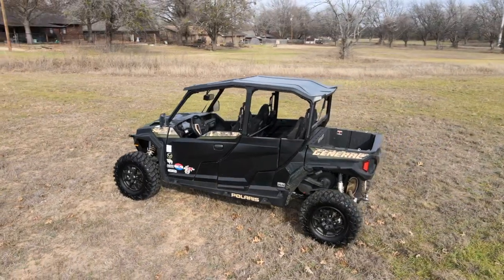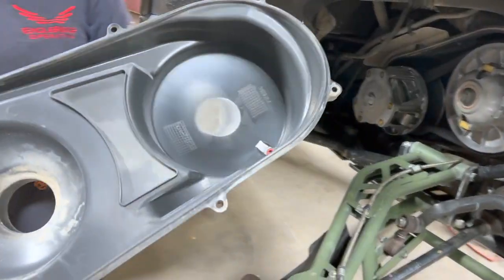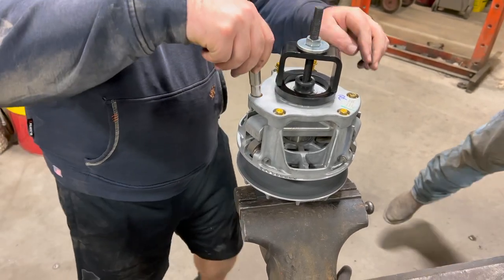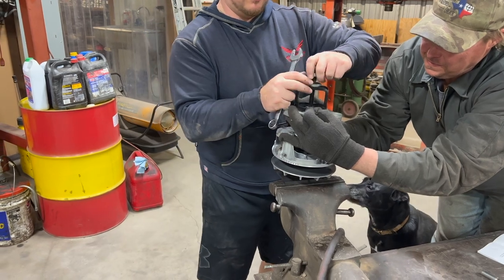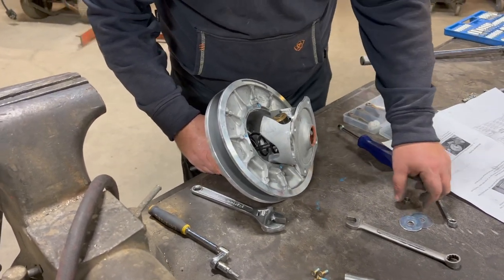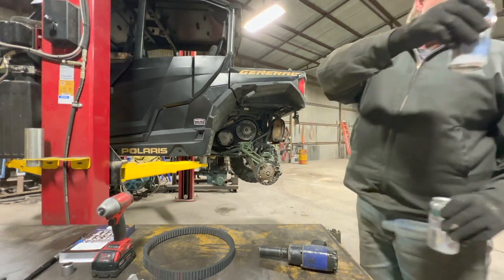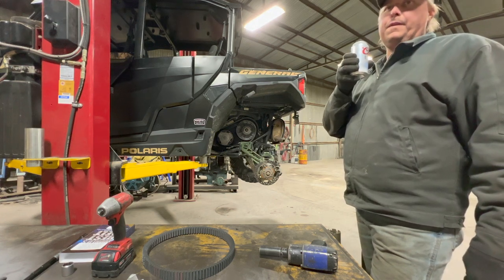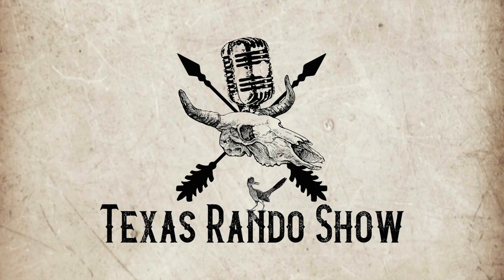2022 Polaris General XP 4 1000 Pursuit Edition Gilomen Clutch Upgrade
Gilomen Super Clutch with Blackmax Clutch Weight Kit, Primary Spring, Upgraded Helix and Super Secondary Spring Installation Video! @Gilomeninnovations